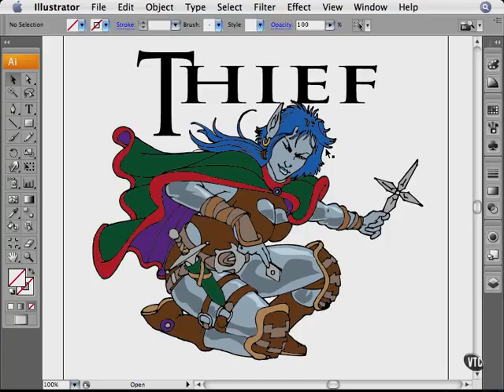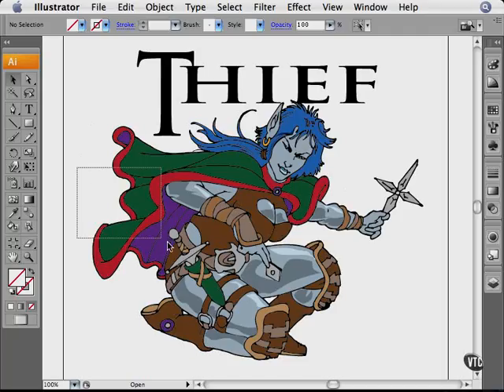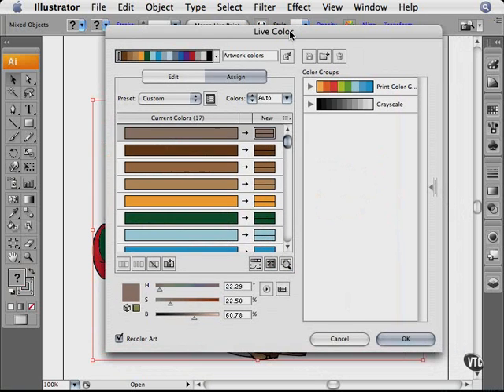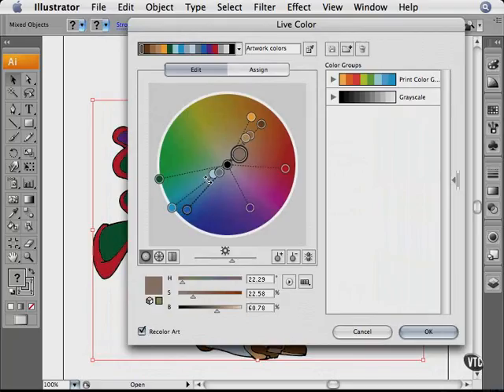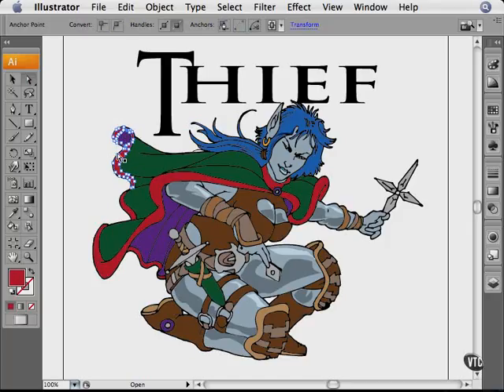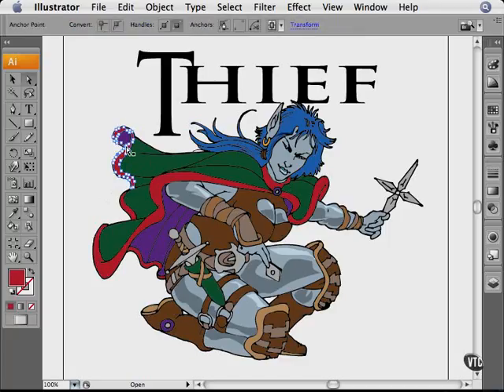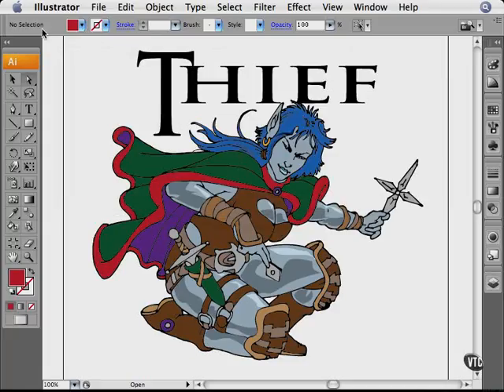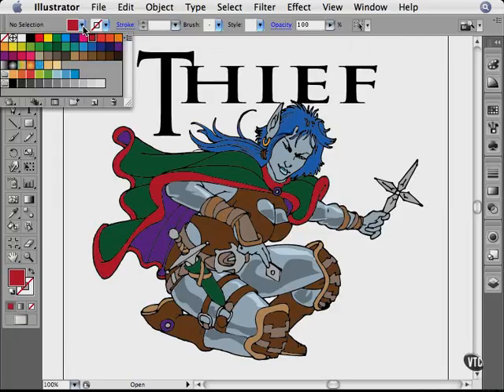01.02.New in Illustrator CS3 .mov